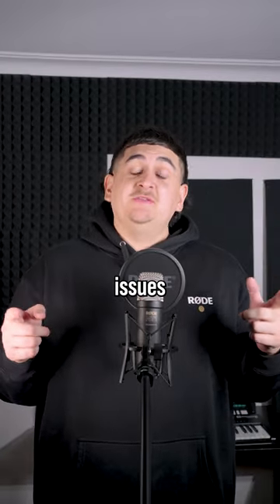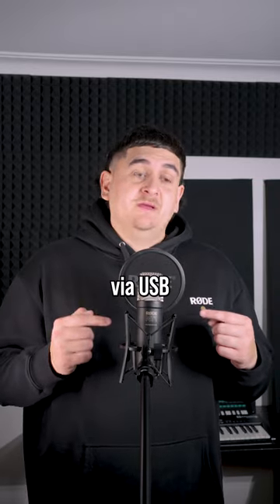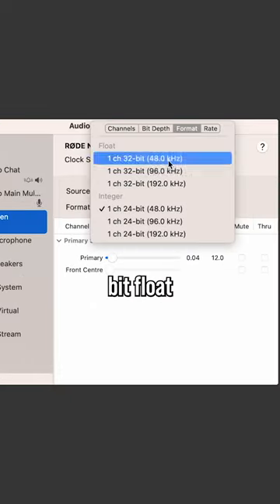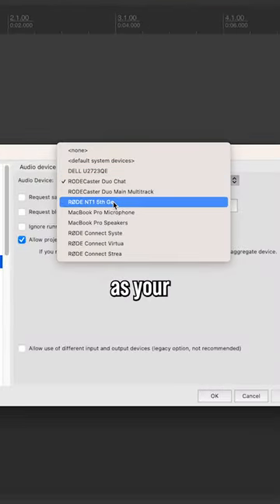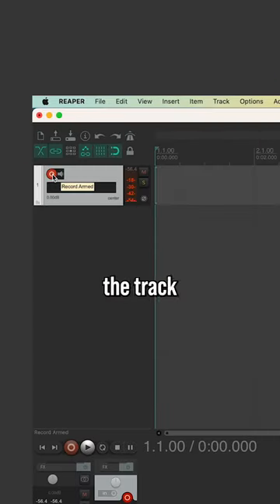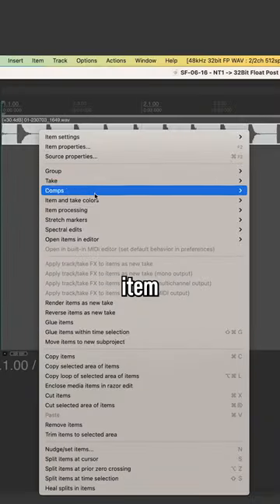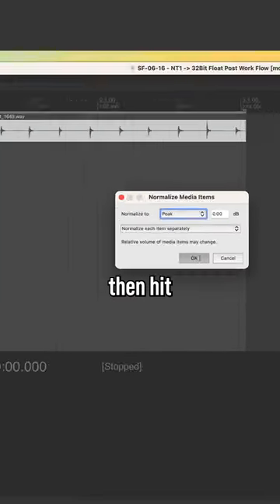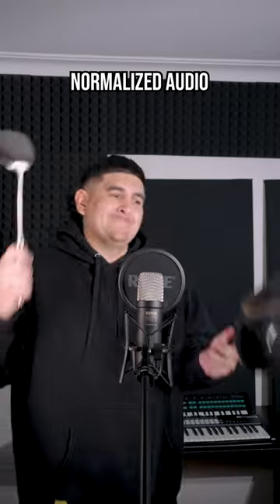Using the NT15G to bring your clipped 32bitfloat recordings back to life with Reaper